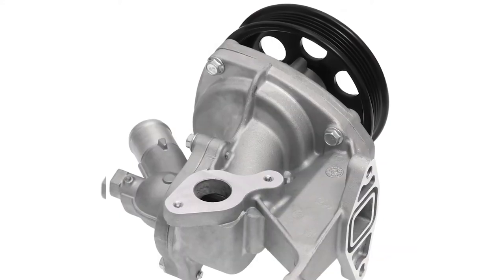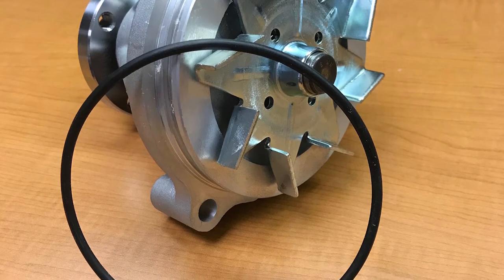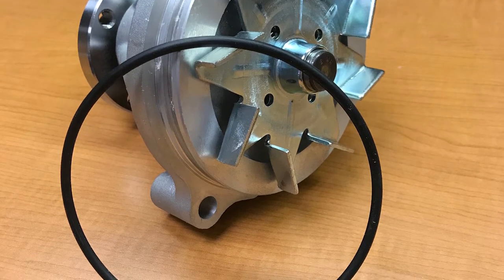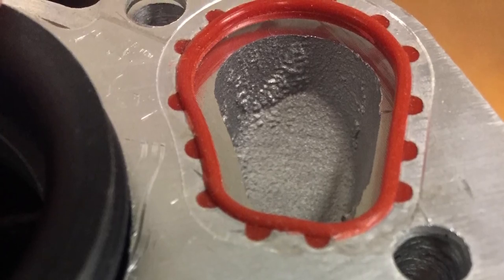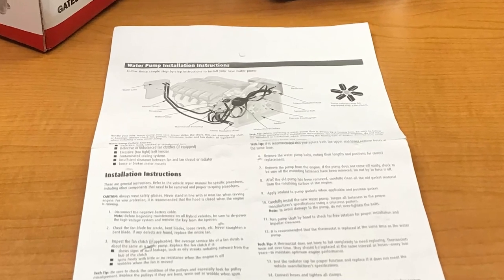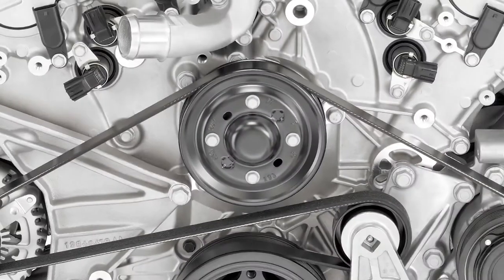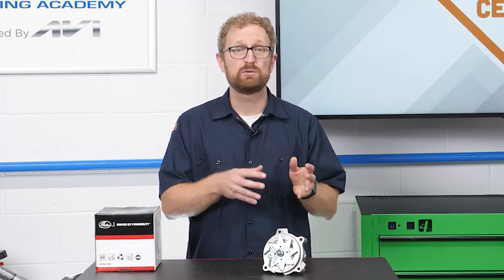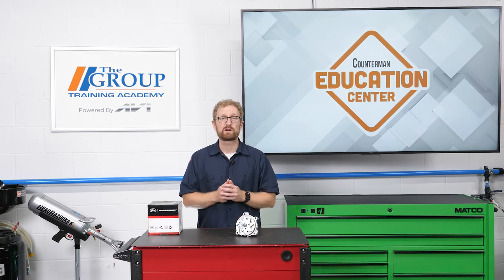Proper Use of Sealant During Water-Pump Installation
In this video, we’re focusing on some installation practices that can lead to premature water-pump failure, and some tips you can give your customers to get it right the first time. Specifically, we’re going to look at how automotive sealant can make or break a water-pump installation, depending on whether or not it’s used correctly.